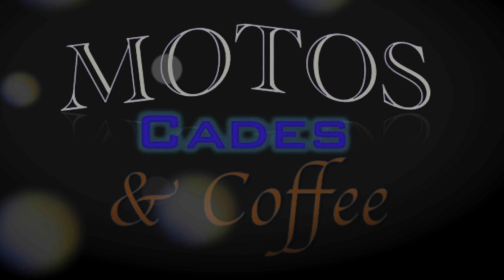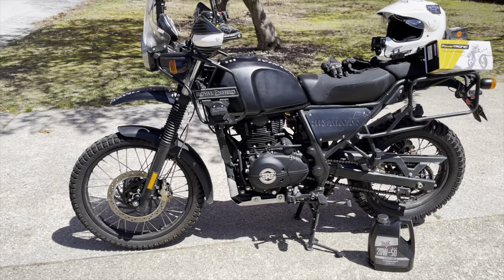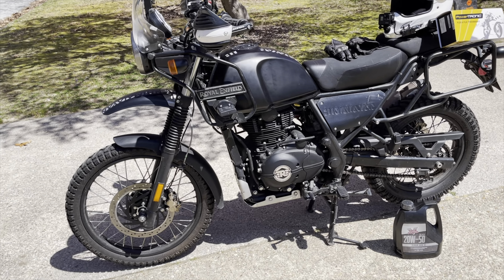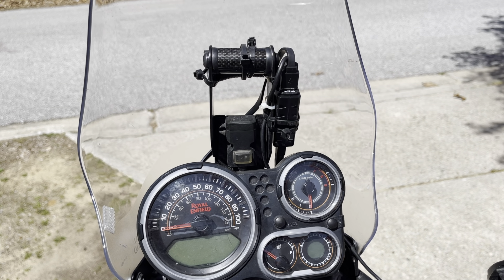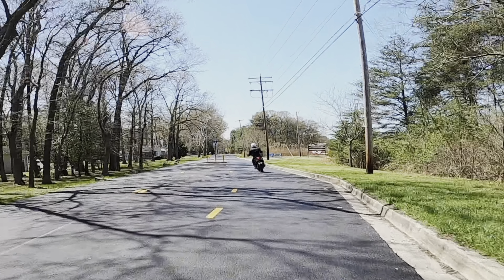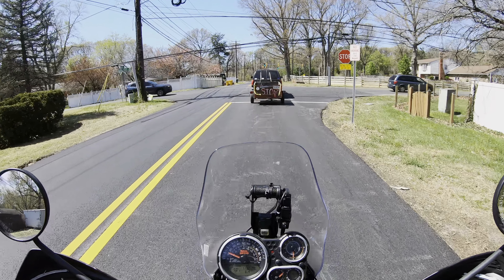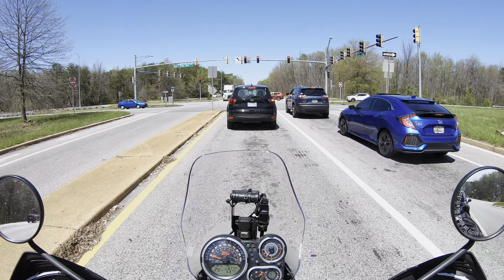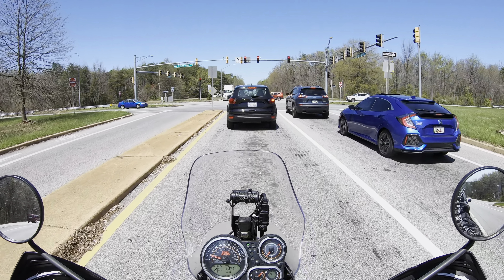Royal Enfield Big Bore Himalayan & Cam Dyno Day Pt. 1 | Contest & Give Away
Guess the HP numbers on the Dyno and will win some cool Motos Cades & Coffee Swag. How does the motorbike ride?

That's right. My Royal Enfield Himalayan is currently at the dyno as we speak. If you get closest guessing peak Rear Wheel HP you will get a choice of a Bag of Jolt & Volt Coffee or a Moto's Cades & Coffee Tee shirt.

Mods:
• Hitchcocks 462 cc Big Bore Kit
• Hitchcocks performance Camshaft
• Hitchcocks Straight Flow Air Intake
• K&N Open Air element filter
• Powertronics Custom and tunable ECU system.

Good Luck!

Patreons get a few hints and you can them out on my Pateron Page ;)

I just installed a @HitchcocksMotorcycles Motorcycles 462cc Big bore kit and performance camshaft, K&N open air filter and 16-tooth front sprocket on installed on my @royalenfield    / @Royal Enfield North America Himalayan motorcycle.

@cyclesofsilverspring did the work.

The Equipment I use when filming:

Apple Iphone 12 Pro Max, Helmet is my Arai XD-4 with pinlock. I use a Sena SMH-10 comm system. GoPro Hero 7 Black GoPro Hero 8 Black GoPro Mic Adapter, Purple Panda Mic ProMount Chin Mount, and DJI Maverick Air 2

Song
Till I Let Go
Artist
NEEFEX